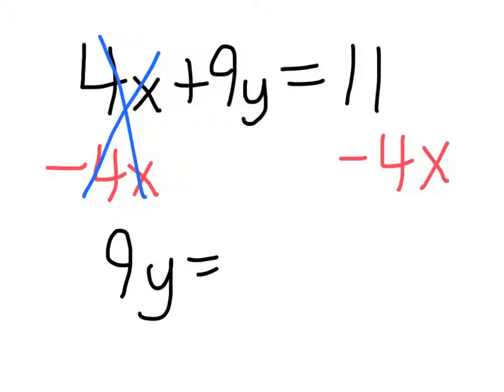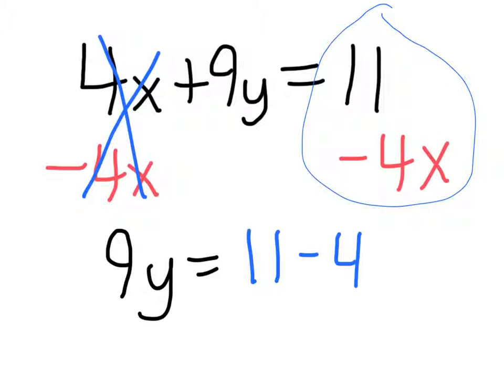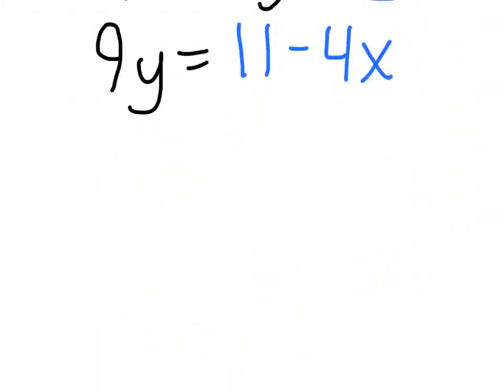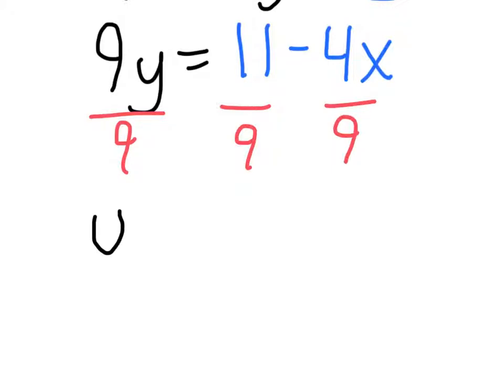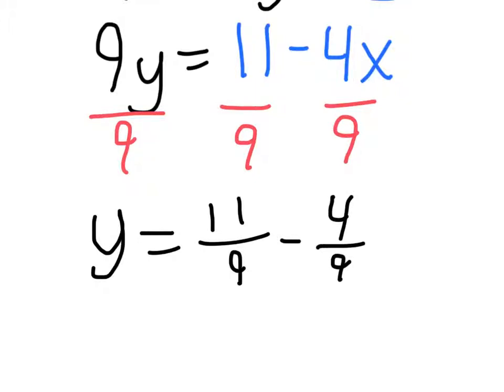Solve for Y (Slope Intercept Form)